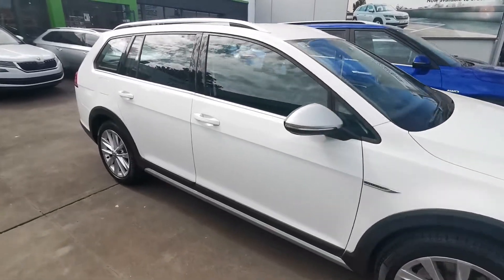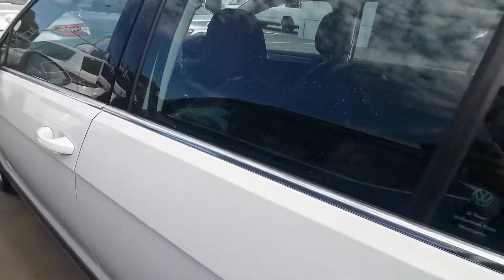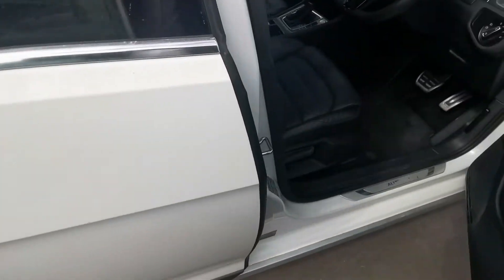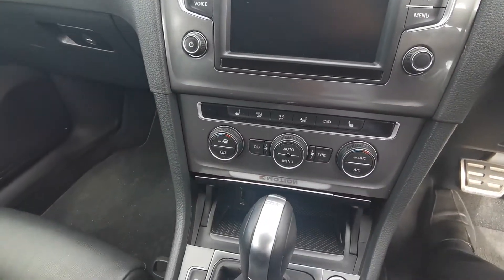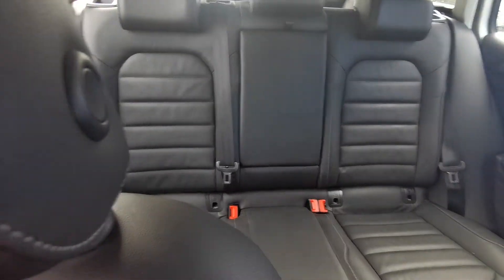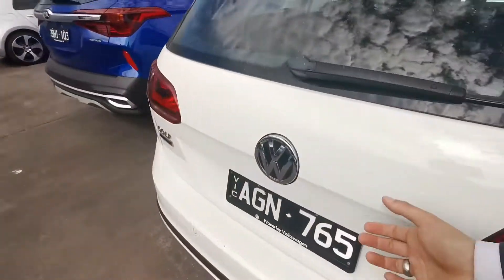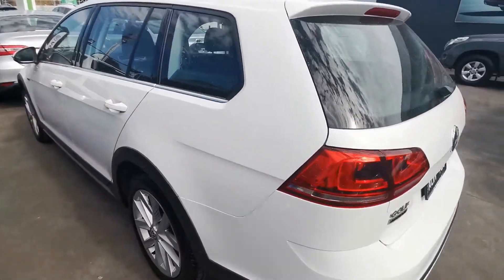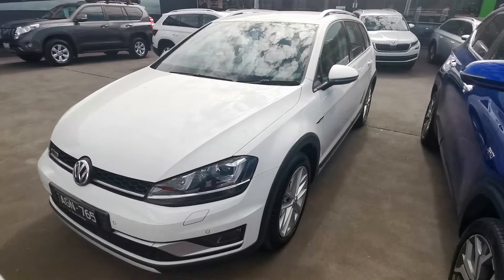pre owned - Golf all track